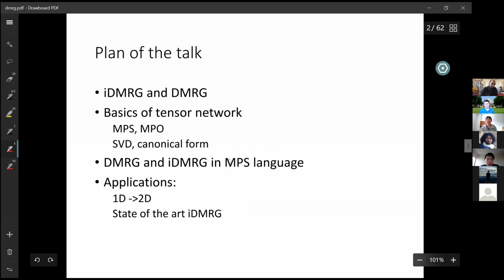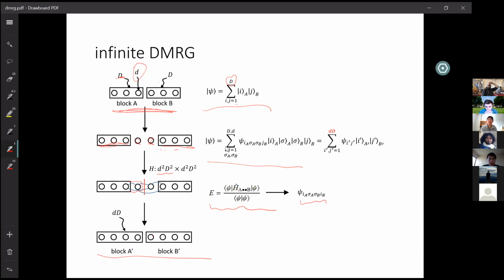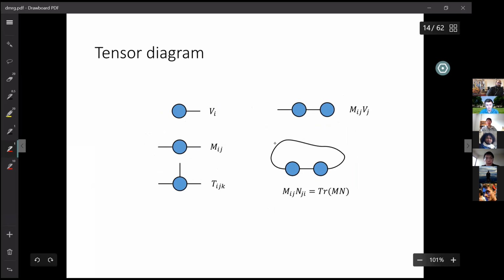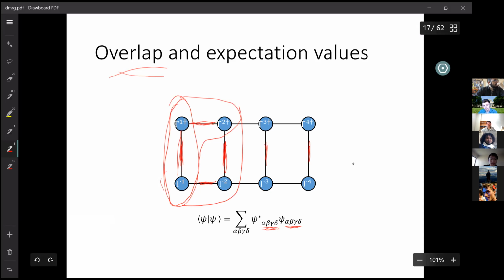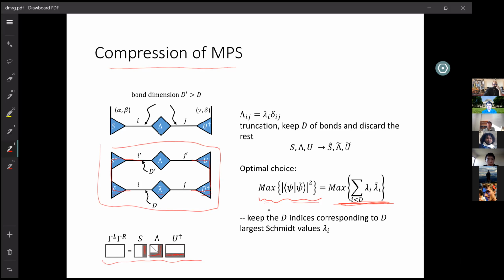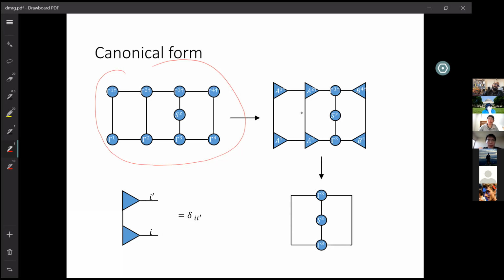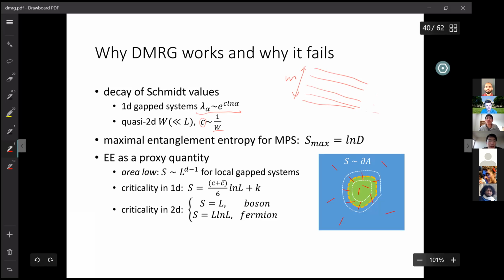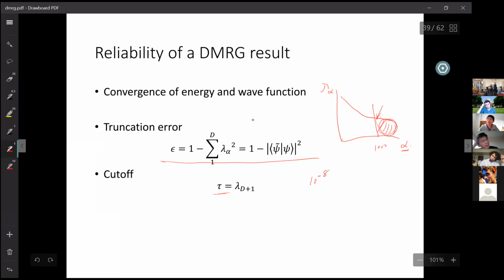Density Matrix Renormalization Group